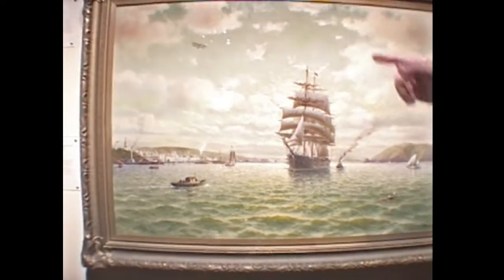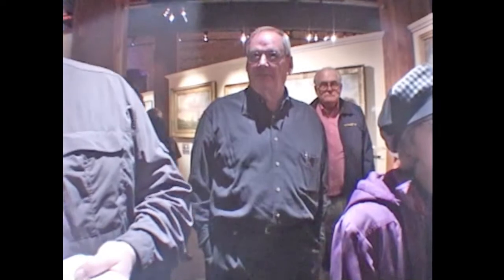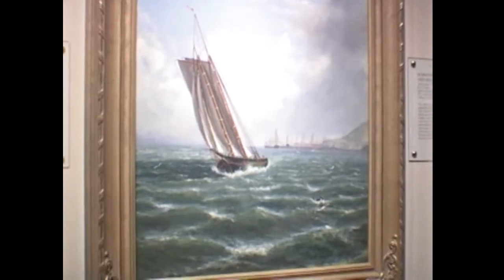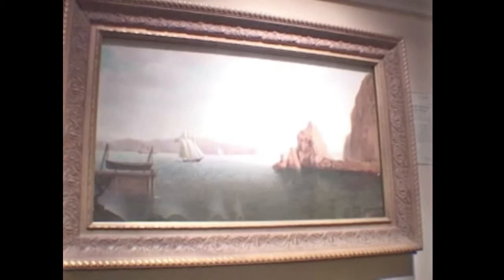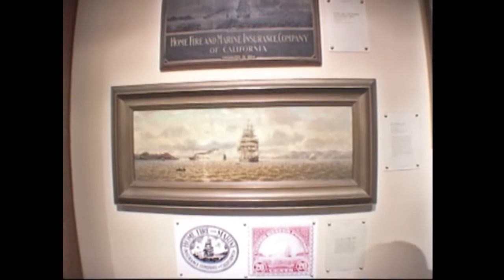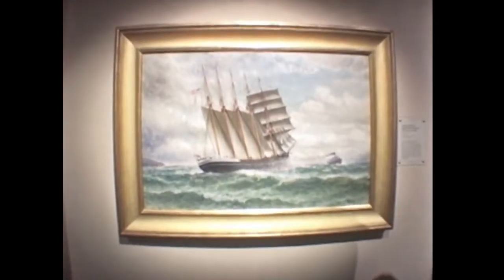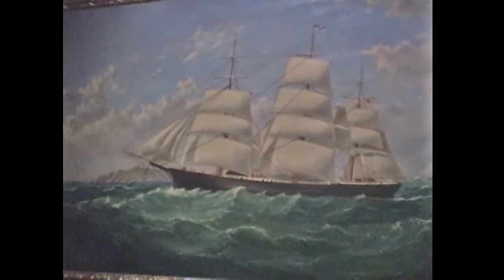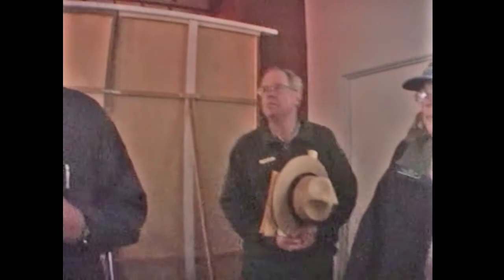Tom Coulter on William A. Coulter Part 4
In 2006 the Paul and Linda Kahn Foundation and San Francisco
Maritime National Historical Park presented the first-ever
exhibition of the works by the maritime artist William A. Coulter. The
exhibition was held from April 18, 2006 to October 31, 2006 at the  San Francisco Maritime National Historical Park Visitor Center. Captured in these videos are personal accounts by Tom Coulter, a grandson of William A. Coulter, of his grandfather's works, guiding the public audience to appreciate not only the masterful works but also the artist at closer distance. Tom's talk was recorded as part of the training given to volunteers who served as guides during the exhibition.